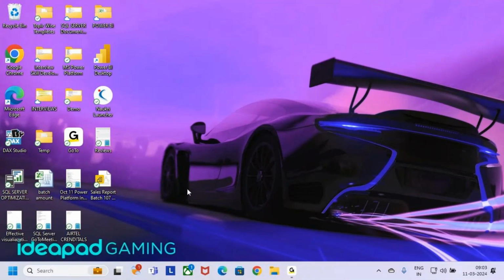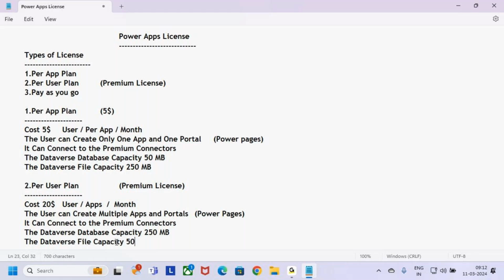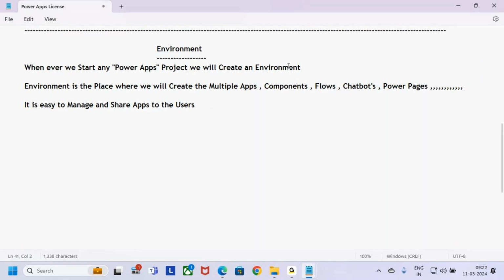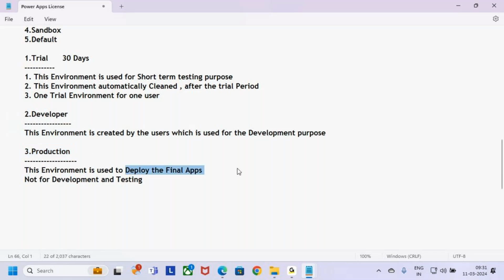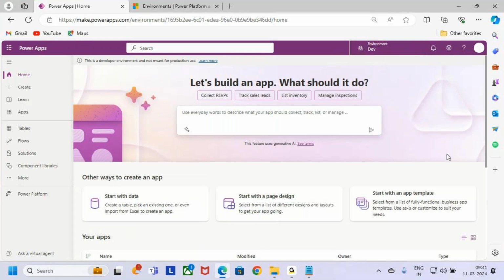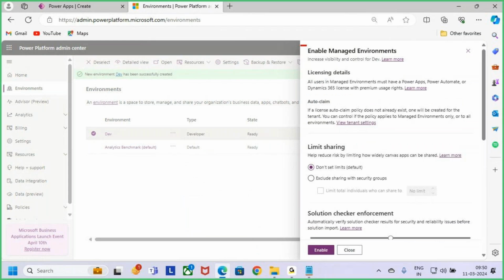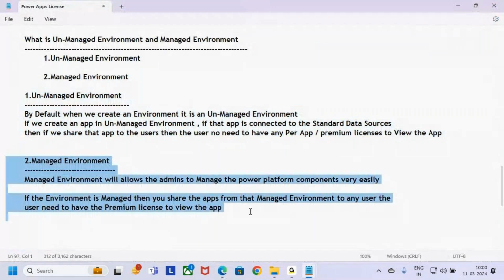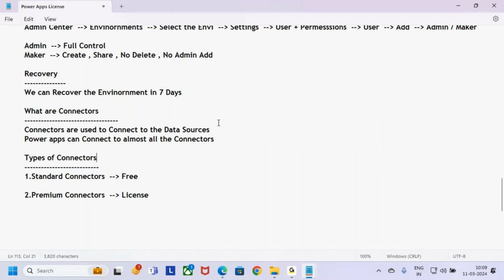Chapter 82 - Advanced | PowerApps Mastery Labs